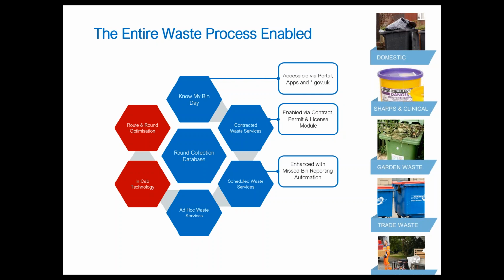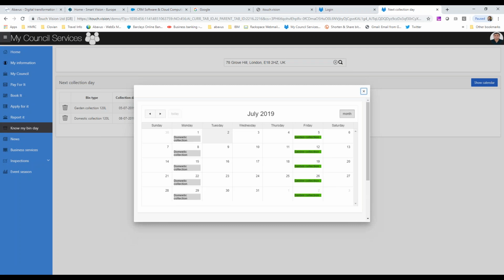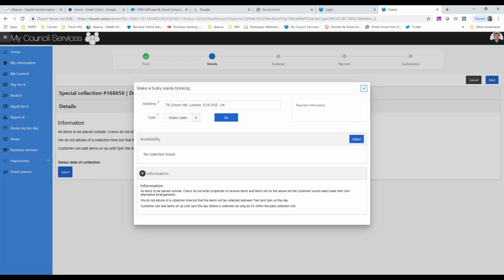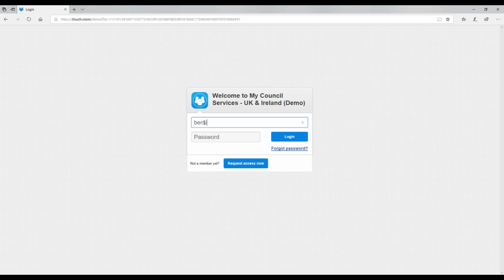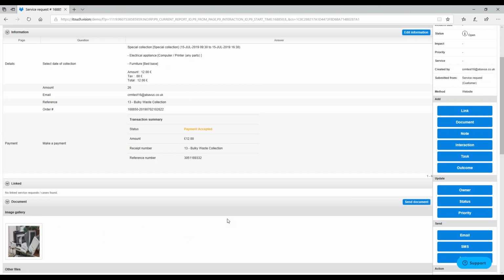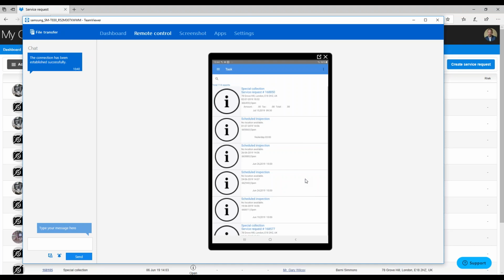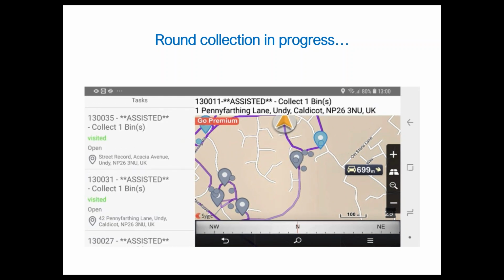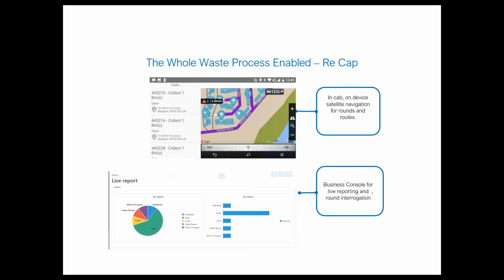2019 07 02 10 00 Digital transformation for waste and environmental services